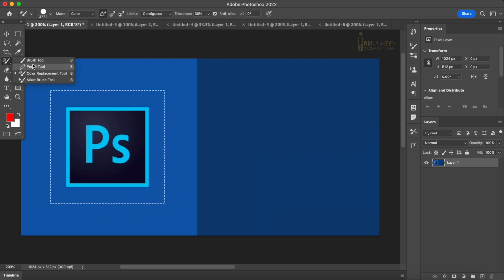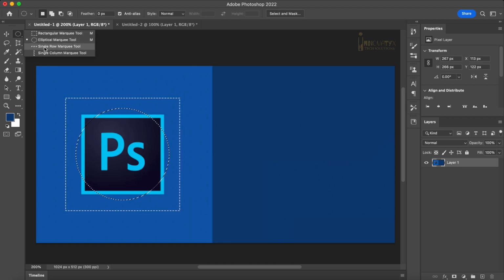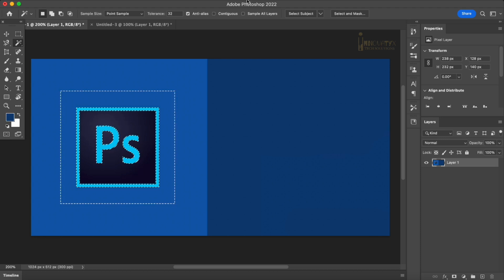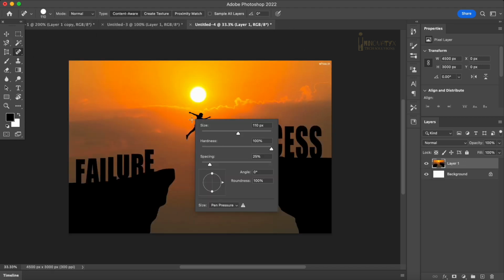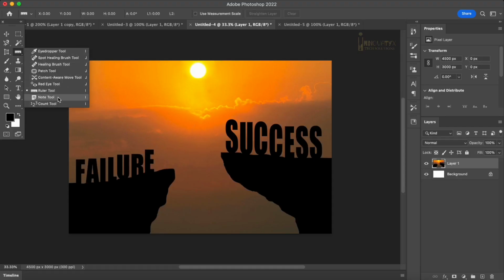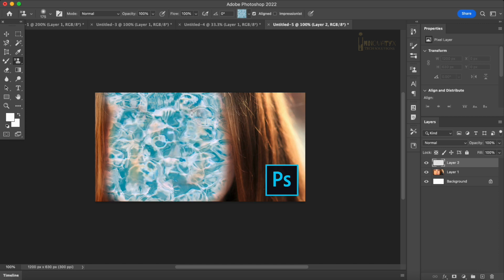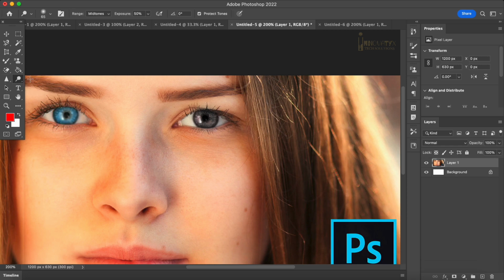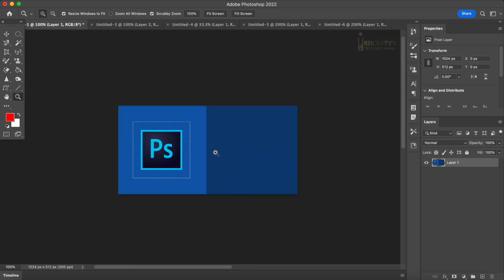Photoshop for Beginners | How to use photoshop tools - Complete Guide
Photoshop for Beginners | How to use photoshop tools and toolbar - Complete Guide

in this tutorial we have elaborately described about all the important tools of photoshop.

👉Move tool: For unlocked layer we can drag images or we can drag elements.

👉Rectangular marquee tool: Click and drag to make selection in a rectangular way. Create new layers cut copy.
👉Elliptical marquee tool: Same but its a circle.
👉Single row marquee tool: For selecting a single row of pixels.
👉Single column marquee tool: For selecting a single column of pixels.

👉Lasso tool: Free hand selection tool.
👉Polygonal lasso tool: Free hand selections but having a anchor points. click again and again to create more anchor points.
👉Magnetic lasso tool: Free hand tool with more perfection. It detect edges of the element.

👉Quick selection tool: Selects the elements as we click and drag.
👉Magic wand tool: Single click selection tool. It selects the elements according to its similar colour.
NOTE: USING Contiguous: Deselcting will make select all the elements with the same colour.

👉Crop tool: Crop images in a particular ratio.
👉Perspecting crop tool: Crop image by stretching with the anchor points. It will crop the image and stretch it out to match the perspective.

👉Eyedropper tool: It is used to select a colour and move it to our colour pallete.
👉Spot healing brush tool: Content aware tool to remove any elements smoothly.
👉Healing brush tool: Selection that we make using alt + click selection, to get rid of the elements.
👉Path tool: free hand marque tool: To copy elements to another place as well as place with another element using Source and Destination option.
👉Content aware move tool: very similar to the patch tool. Drag select and move. It will move and replace it using the content aware fill.
👉Red eye tool: Remove red eye just by selecting.
👉Ruller tool: Is used to measure the distance between two points and angle.
👉Note tool: It is used to add notes to the element.
👉Count tool: Simple tool for counting elements.

👉Brush tool: Select size and softness of the brush and paint using colour.
👉Pencil tool: Basic drawing tool.
👉Colour replacement tool: It is used to replace colour of the selected element, like the magic wand tool.
👉Mixer brush tool: Mixing of two colours. Original one and the colour we select.

👉Clone stamp tool: Cloneing the select image.
👉Pattern stamp tool: Add pattern to the element and select the blending mode to make more perfection.

👉Eraser tool: Erase element that we click.
👉Background eraser tool: Smothly eraseing the background without spoling the original element.
👉Magic eraser tool: Similar to magic wand tool. Detects the contrast and colours to erase.

👉Gradient tool: Gives gradient color accordingly.
👉Paint bucket tool: Colour background with a single click. contiguous setting is also available.

👉Blur tool: Blur elements by clicking back & forth.
👉Sharpen tool: Give more contrast to the selection.

👉Dodge tool: Increase brightness of the selected element.
👉Burn tool: Opposite of the dodge tool. Used for darkening the element. Eg for hair darkening.

👉Horizontal type tool: Start typing horizontally.
👉Vertical type tool: Start typing vertically.
👉Horizontal mask tool: Horizontally create a mask or select the inner part of the letters.
👉Vertical mask tool: Vertically create a mask or select the inner part of the letters.

👉Rectangle tool: Create rectangle shape using colour, stroke, border etc etc. Shift and drag to create perfect square.
👉Elipse tool: Create perfect circle.
👉Polygon tool: Here we can decide number of sides and create polygon.
👉Line tool: Create straight lines

👉Rotate view tool: Rotate and view the image. Shift hold rotate, to rotate in 15 degree rotation.
👉Hand tool: Move the canvas around.

👉Zoom tool: Magnify and view. Hold alt and click to demagnify the image.